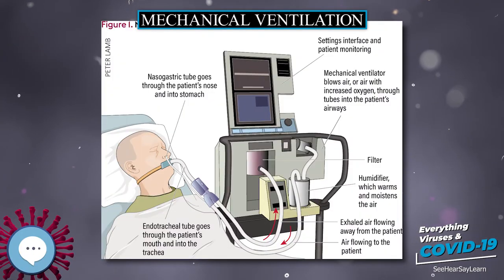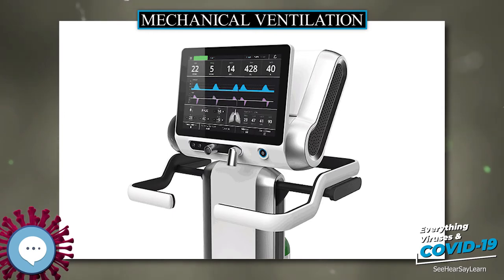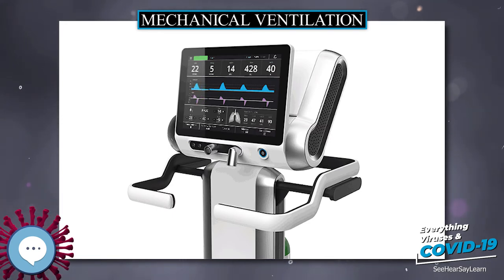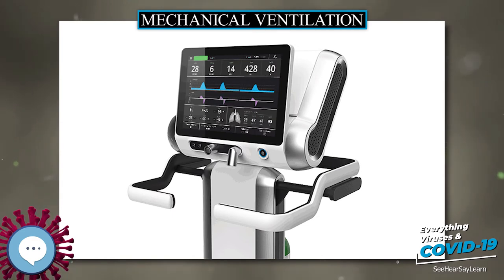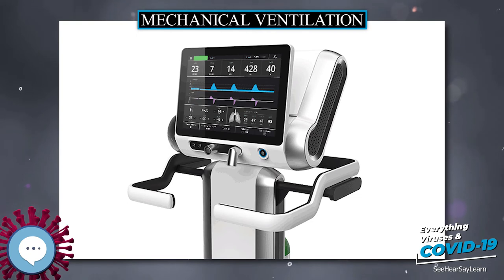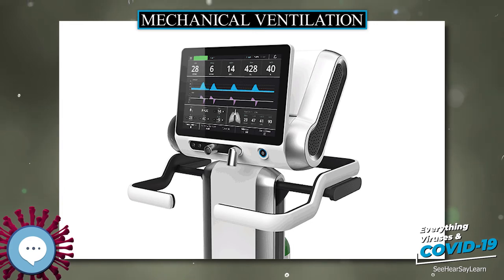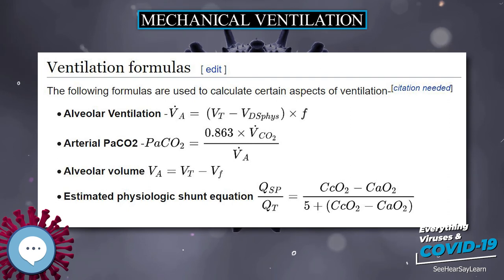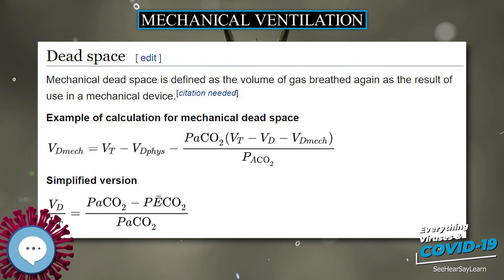Mechanical ventilation 🧫👩🏾‍⚕‍🤒 Everything Viruses & COVID-19 🤒👩‍⚕‍🧫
Mechanical ventilation, or assisted ventilation, is the medical term for artificial ventilation where mechanical means are used to assist or replace spontaneous breathing. This may involve a machine called a ventilator, or the breathing may be assisted manually by a suitably qualified professional, such as an anesthesiologist, respiratory therapist, or paramedic, by compressing a bag valve mask device.
Principles of Virology (ASM Books)
Molecular Virology of Human Pathogenic Viruses